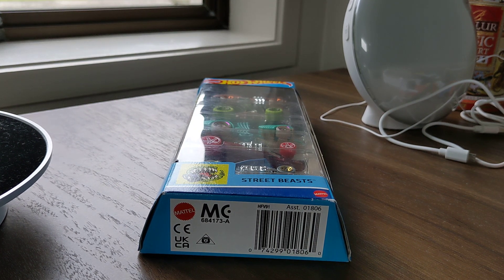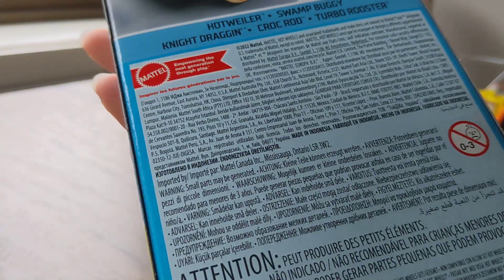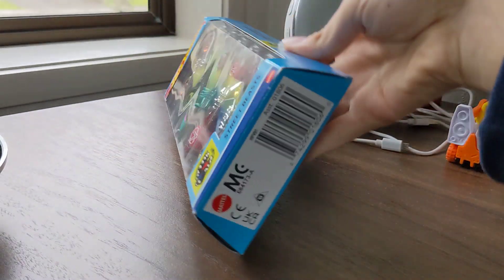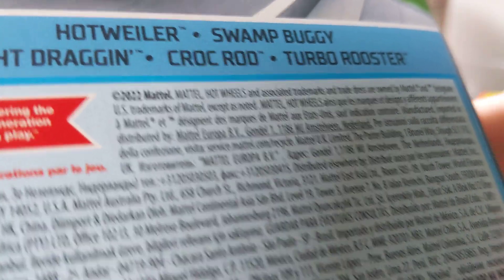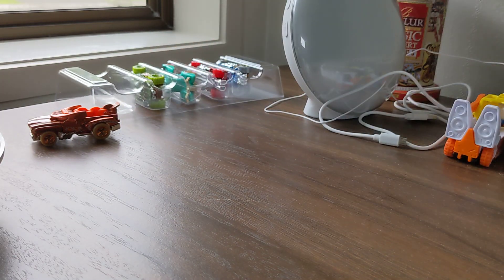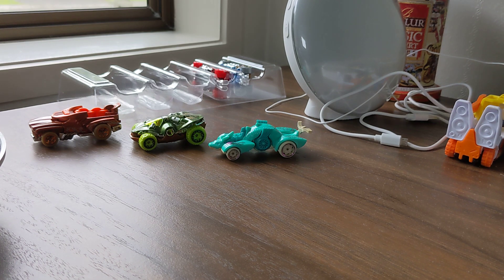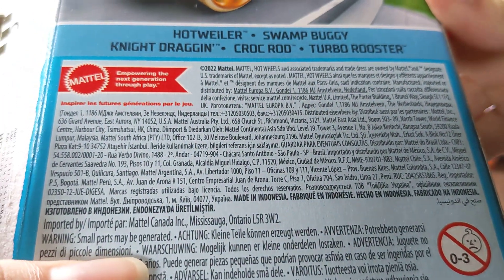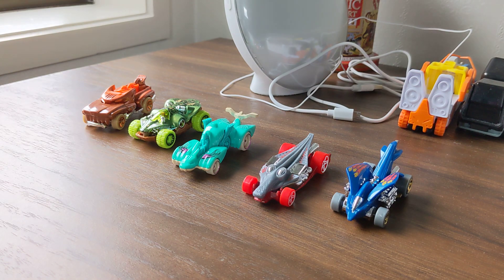Unboxing Hot Wheels Street Beasts 5-Pack HFV91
Hot Wheels Street Beasts 5-Pack HFV91 Unboxing